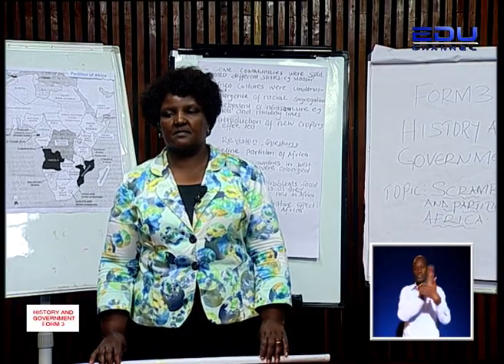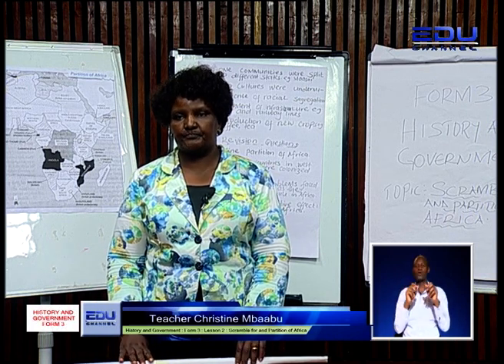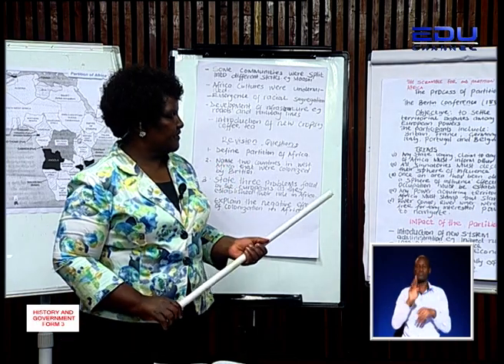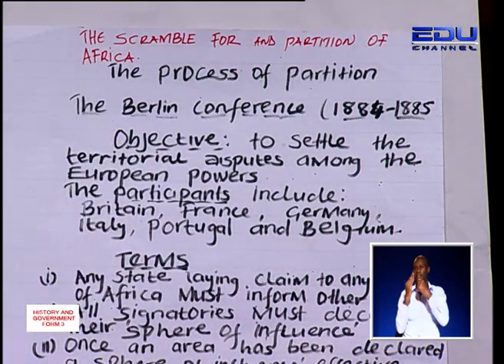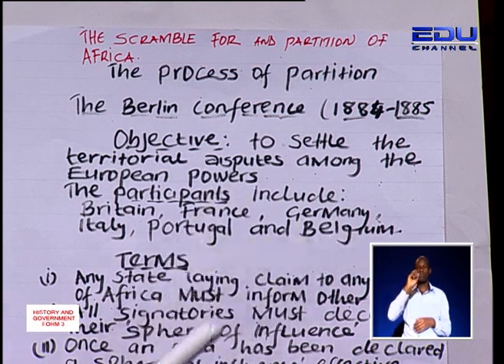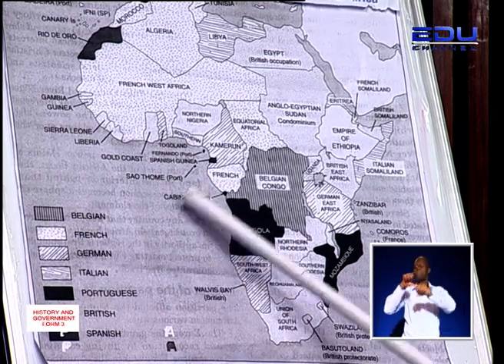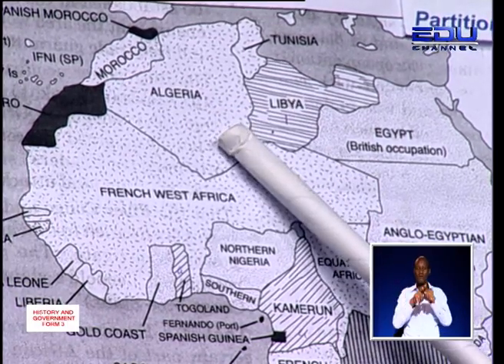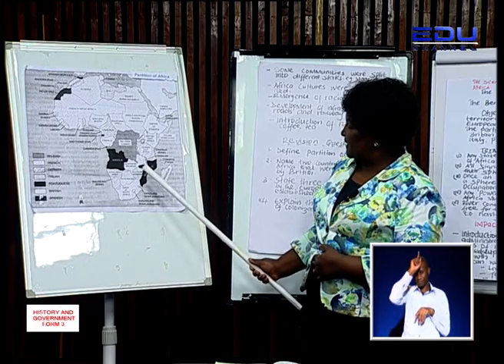History form 3